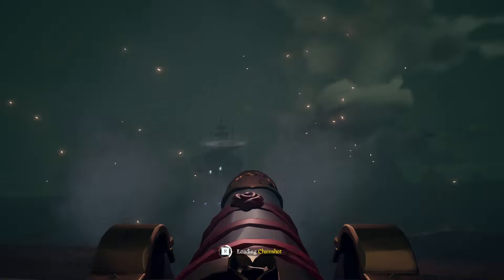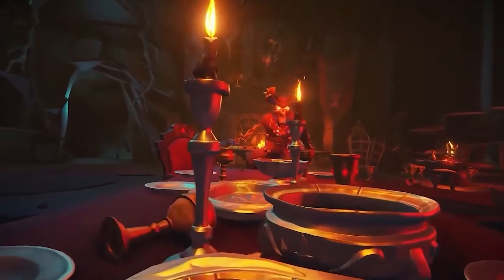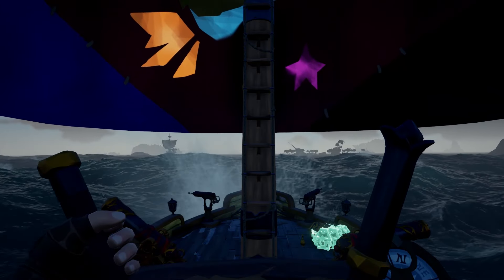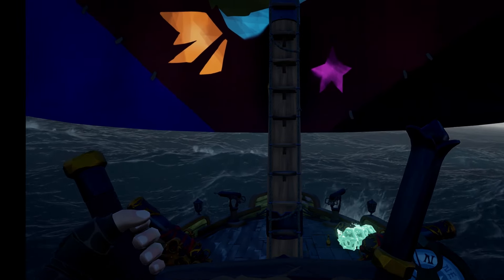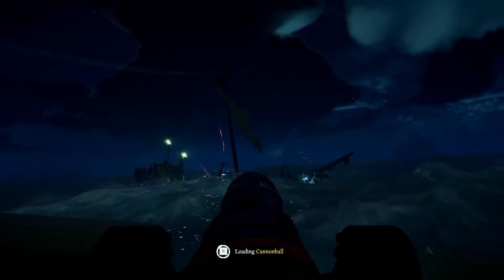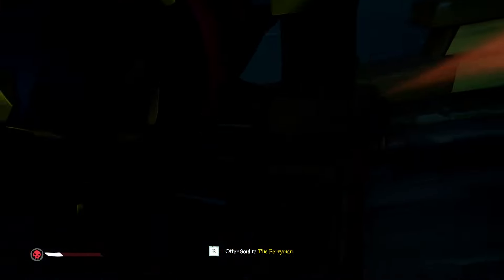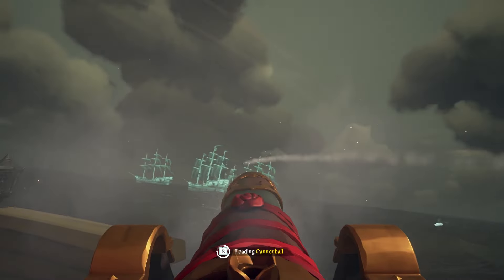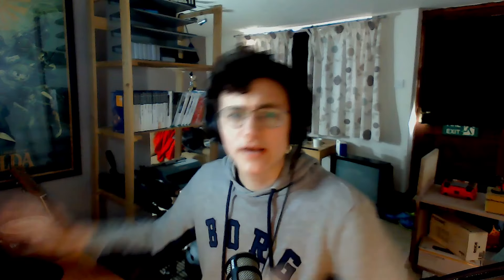How to Train for PVP in Sea of Thieves Adventure Mode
Looking for a way to get better at PVP without PVP? This video is for you! While there is no training mode in Sea of Thieves, and really there never can be, what PVE threats can help you get better at fighting real pirates?

Want to join me on the seas, chat about videos and much more?

I stream all manor of things, and a lot of Sea of Thieves. You should come and hangout on the twitch channel!

Big thanks to the Core Team: Jacques, Schrute, Penguin, Dolphin, Lunar and Soph

Saying nice things for the algorithm:

Editor's Notes
Frankly, the contents of the video is lacking but hopefully the jokes and other funnies make up the rest of the source! PvP is far from my strong point and my next guide (whenever that will be) has got to be more PvE focused - maybe a fishing guide?